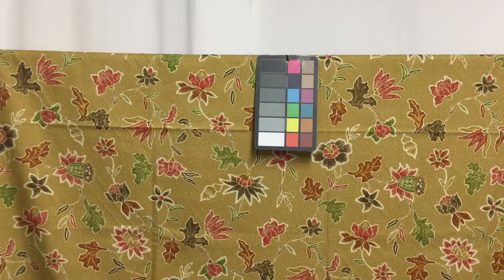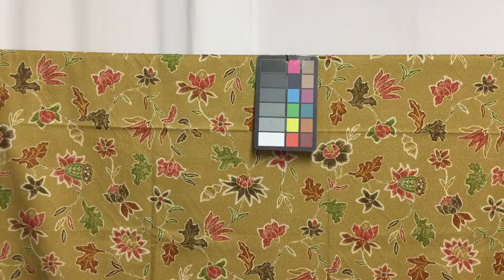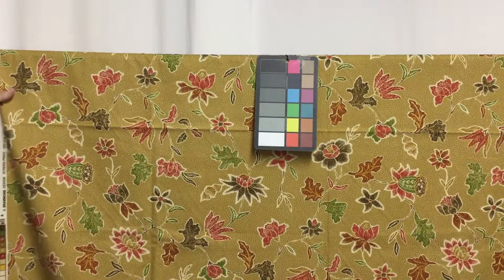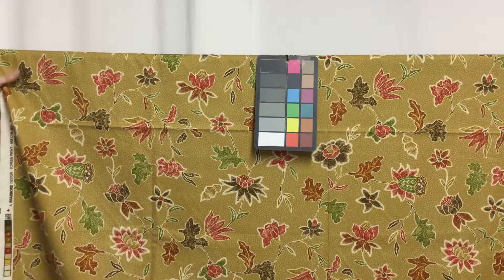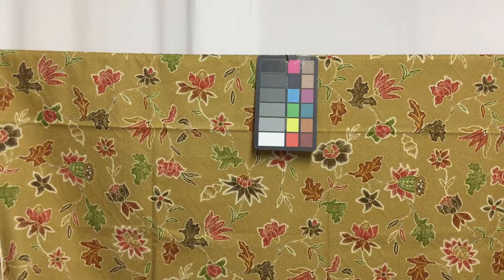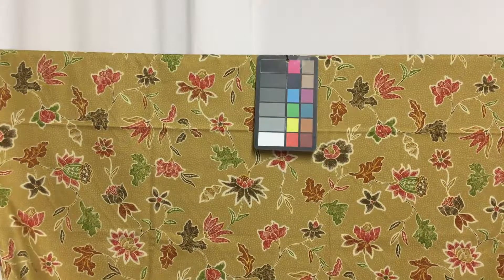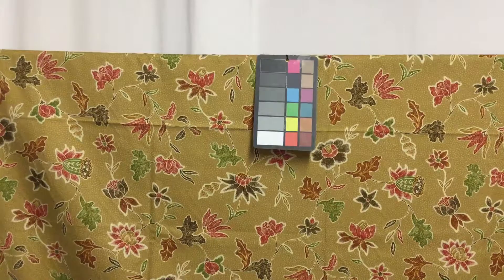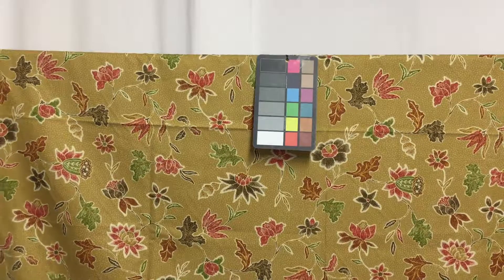Autumn Foliage and Flowers Upholstery / Drapery Fabric | Braemore | 54 W | BTY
A lovely autumnal floral fabric in shades of brown, green, and red.
This fabric is light enough to use for some pretty curtains while
still being durable enough to use as upholstery.  This would look
fantastic upholstered onto a arm chair, sofa or dining chairs.  Use
in a bedroom for a gorgeous bedspread or duvet with matching throw
pillows. Other uses include tablecloths, apron, apparel, costumes,
tote bags, purses, and more. Check out the video below for a more
detailed look at this fabric.